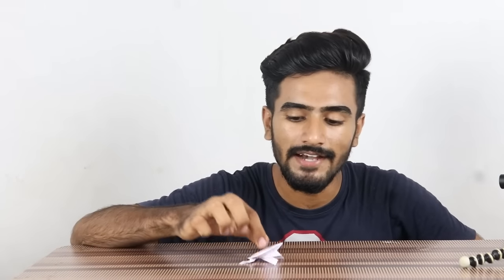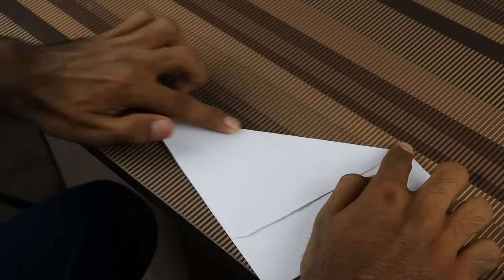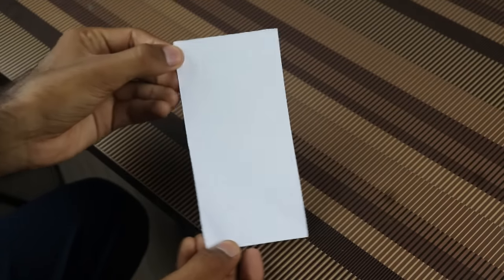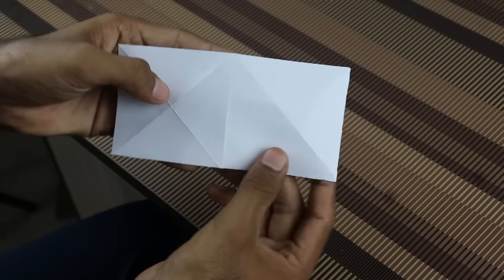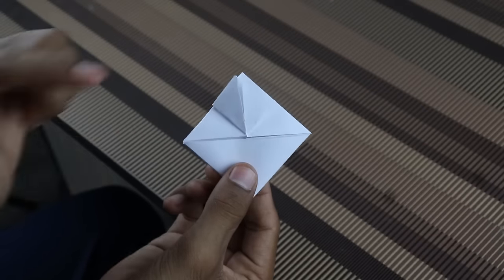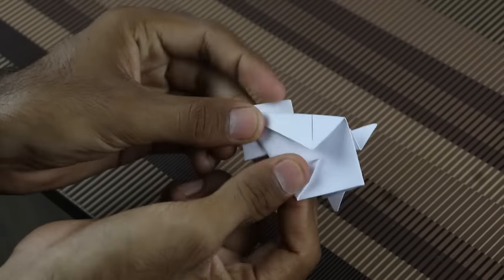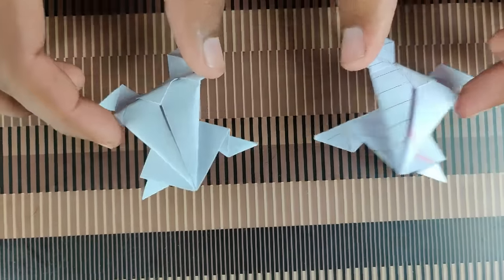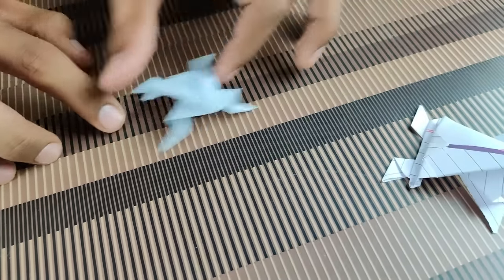How to Make Amazing Paper Frog - Origami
Hi guys in this video we're going to make amazing paper frog